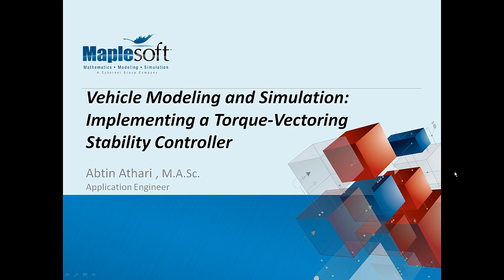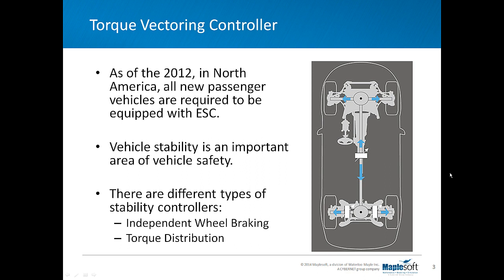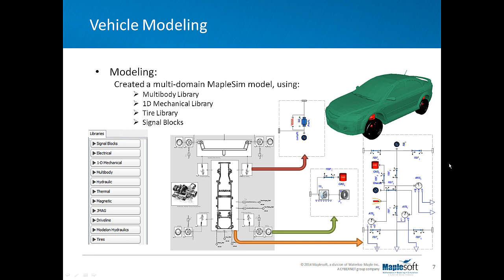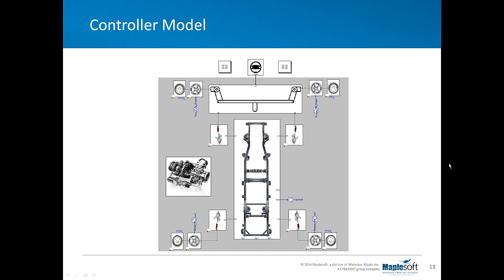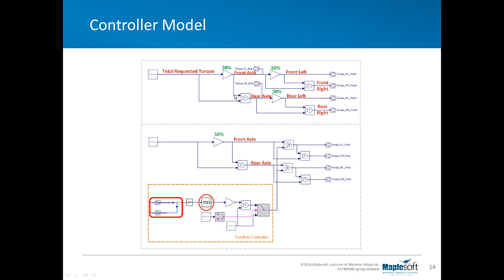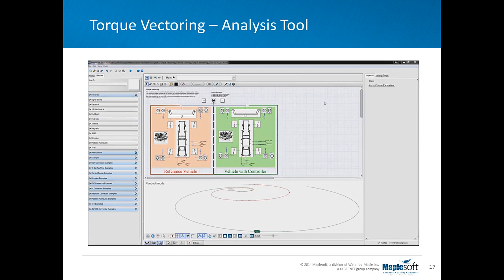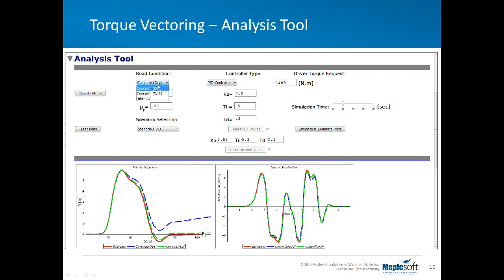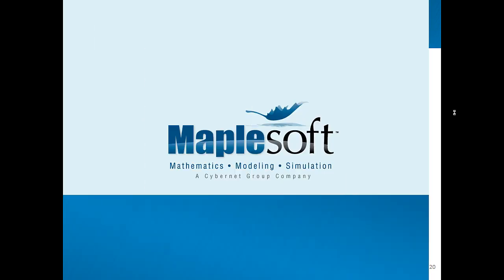Vehicle Modeling and Simulation: Implementing a Torque-Vectoring Stability Controller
Vehicle stability is an important area of vehicle safety, which is why automotive manufacturers around the world are looking for tools to help them study stability early in their design process. In this webinar, an expert from Maplesoft will demonstrate the modeling and simulation of a stability test on a multi-domain physical vehicle model, equipped with a torque-vectoring controller. An easy-to-use analysis tool will also be used to investigate the controller performance by changing the model parameters and inputs.